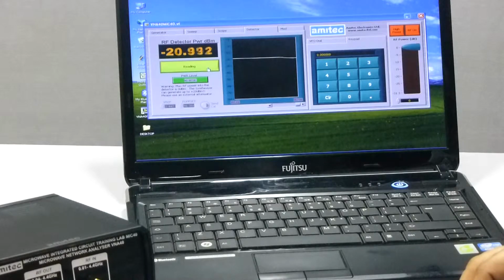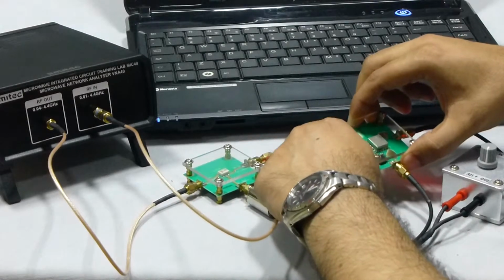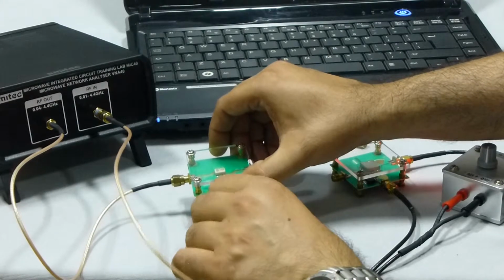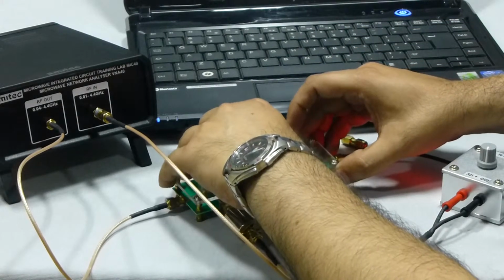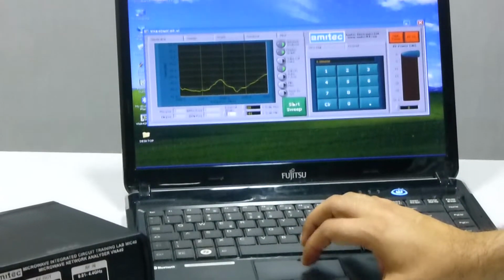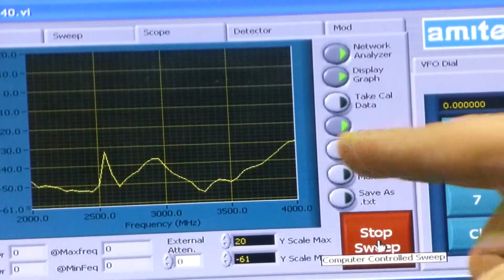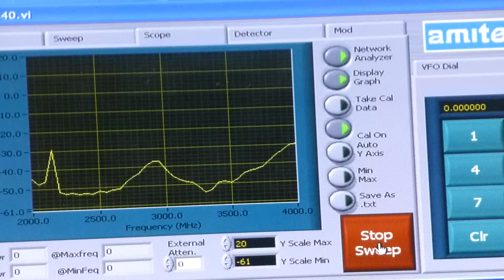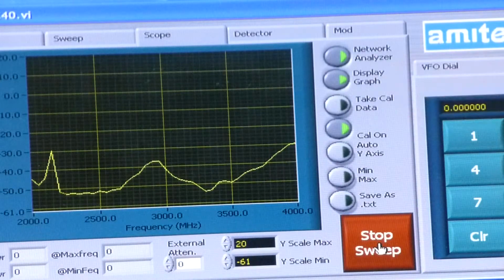MIC04 Part6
Amitec MIC40 Microstrip Training Lab Part6